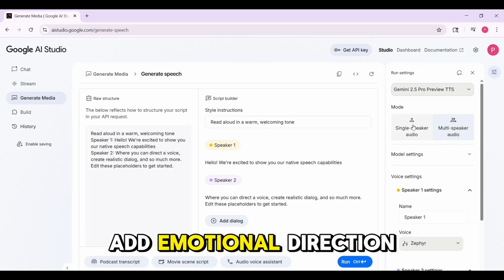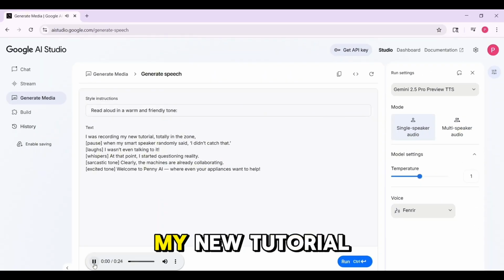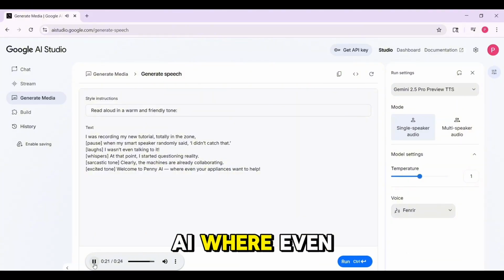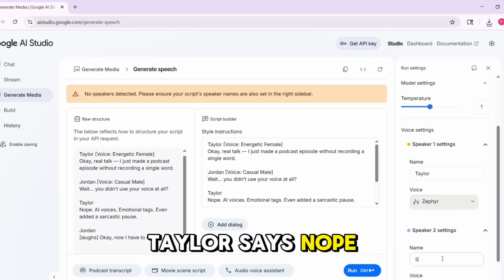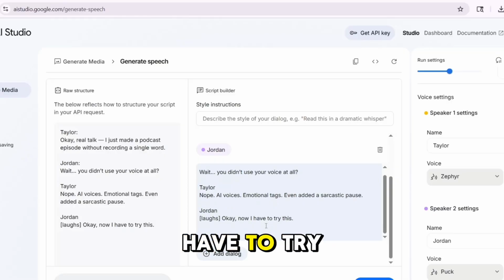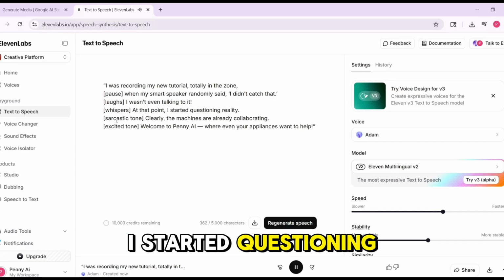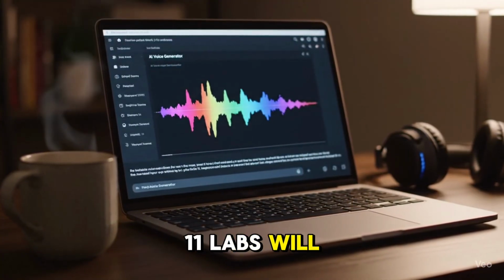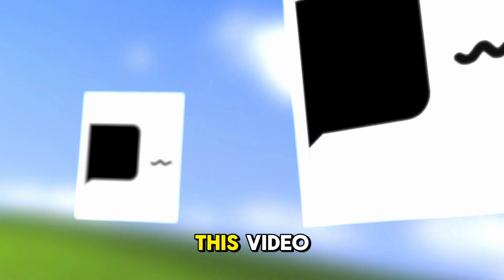Best AI Voice Generator (2025 )Free & Unlimited – Better Than ElevenLabs?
Create Realistic Voiceovers with AI — No Mic Needed!
Welcome to Penny AI! In this tutorial, I’ll show you how to create natural, emotional voiceovers using Google AI Studio and Eleven Labs — totally free and with no recording equipment.

Whether you're making YouTube videos, podcasts, reels, animations, or courses, these tools let you turn text into human-sounding voiceovers in seconds. I’ll guide you step by step, share original test scripts, and help you decide which tool works best for your style.

How to use Google AI Studio with emotion tags like [laughs], [whispers], and more
How to generate clean, professional narration with Eleven Labs
Best use cases for each tool: storytelling vs. promo vs. dialogue
Original scripts you can copy and try today
Multi-voice scenes, character skits, and more — all from text

Try These Scripts
Use these in Google AI Studio or Eleven Labs:
👉 Emotional Test: "I was recording a tutorial when..."
👉 Neutral Promo: "Welcome to Penny AI..."
👉 Dialogue Scene: "Taylor says... Jordan replies..."